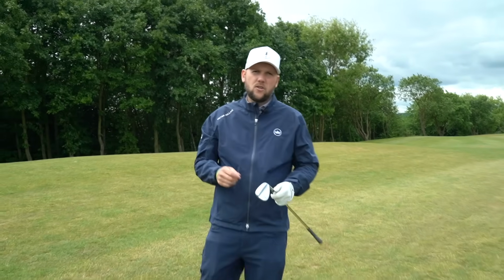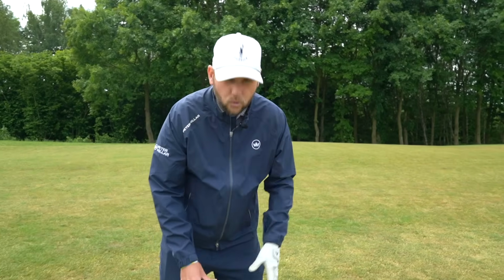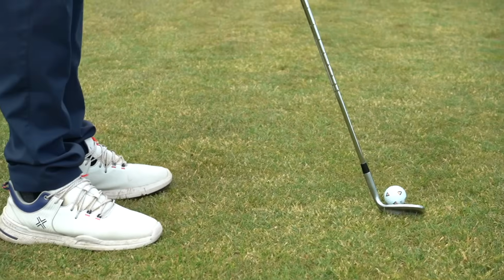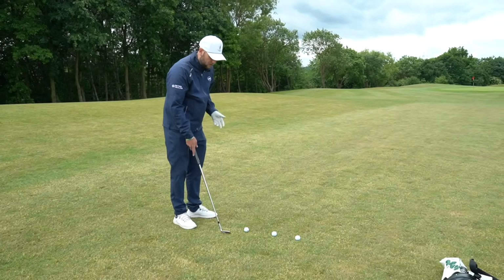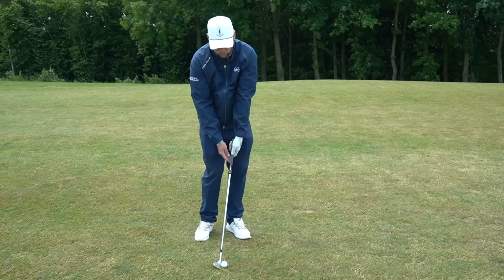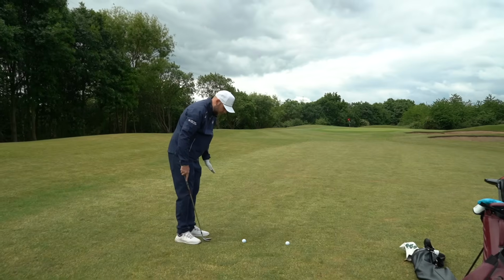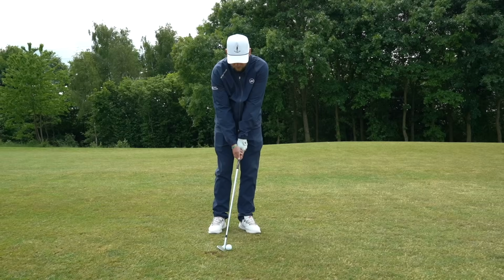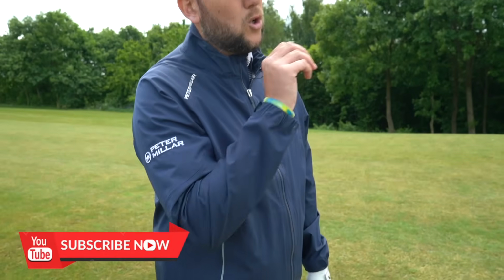Hit IT Closer than EVER with THIS Pitching CHEAT!!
Welcome to Get Good At Golf!

We have a vast catalogue of videos to help enhance all aspects of your golf game. From short putts to long drives, we can help you improve your swing and teach you important course management techniques to lower your scores.

Golf is hard enough as it is. We aim to provide simple and effective solutions that you can implement right away into your game.

Whatever your golfing goals are, we can help you achieve them!

(James Robinson and Chris Dennis are two PGA Professionals who have spent their entire careers in the game of golf. They both have extensive knowledge of the golf swing and how to implement it into your game to help you improve. Through coaching high-quality players on the DP World Tour and spending time with the best coaches in the world, they both understand how to convey information in a way that is relatable and understandable.)

If you’re looking for premium golf equipment at an affordable price, check out Takomo